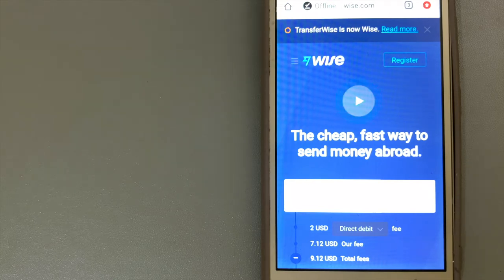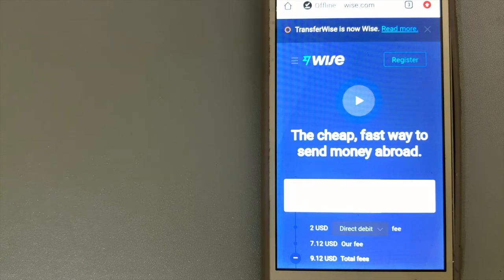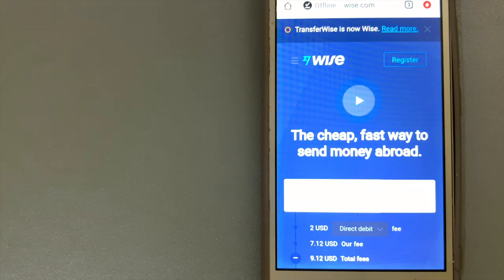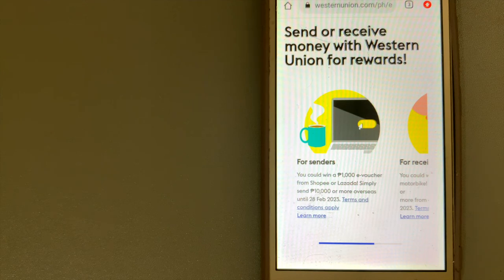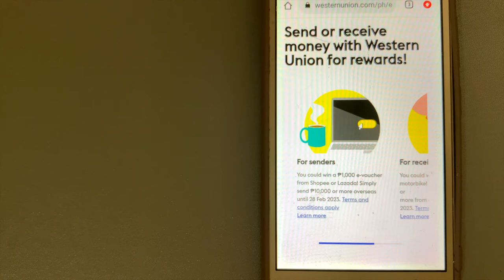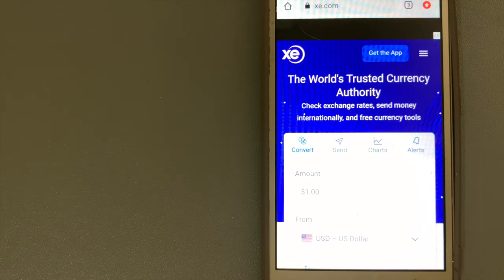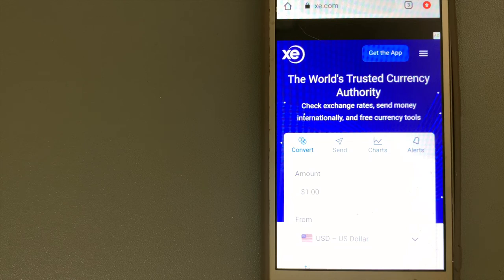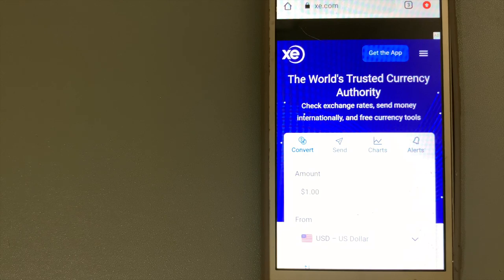🔴 How To Transfer Money Overseas From Sri Lanka to India 🔴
India, officially the Republic of India (Hindi: Bhārat Gaṇarājya),[25] is a country in South Asia. It is the seventh-largest country by area, the second-most populous country, and the most populous democracy in the world. Bounded by the Indian Ocean on the south, the Arabian Sea on the southwest, and the Bay of Bengal on the southeast, it shares land borders with Pakistan to the west;[f] China, Nepal, and Bhutan to the north; and Bangladesh and Myanmar to the east. In the Indian Ocean, India is in the vicinity of Sri Lanka and the Maldives; its Andaman and Nicobar Islands share a maritime border with Thailand, Myanmar, and Indonesia. The nation's capital city is New Delhi.